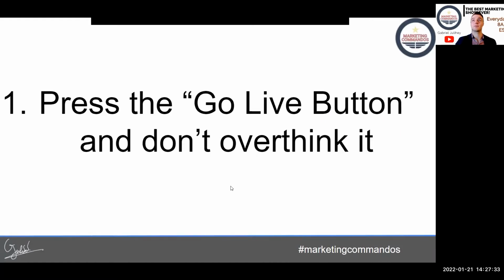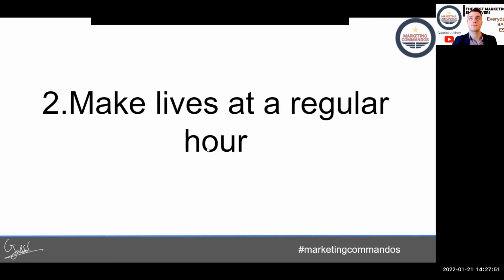How to Make Badass Live Video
Live videos are a crucial tool to have in your arsenal to build unbreakable trust with your company.

Today I'll show you my 5 step process to make a badass livestream.

Gabriel is a young man making his way to entrepreneurship. Bringing value along his journey is his mission.

By documenting his falls, wins, problems that he encounters along the way, he hopes you'll be able to get as much value as possible and maybe find the solution to your problems that will ultimately make you being happier and doing what you want in your life.